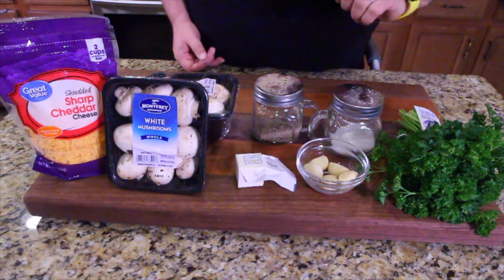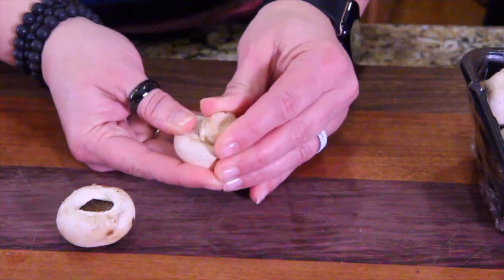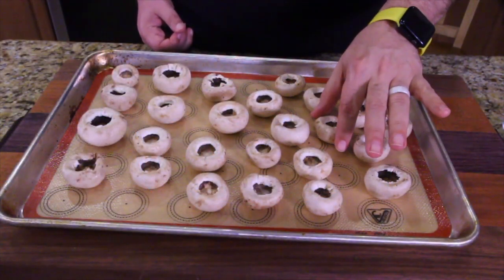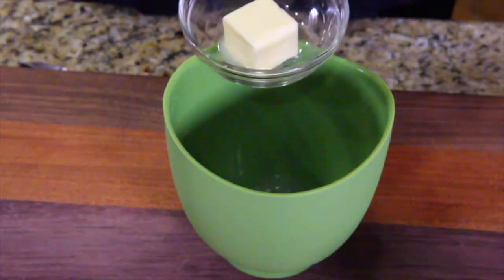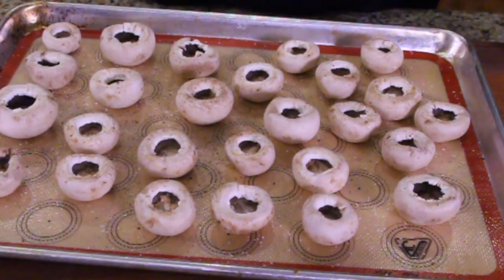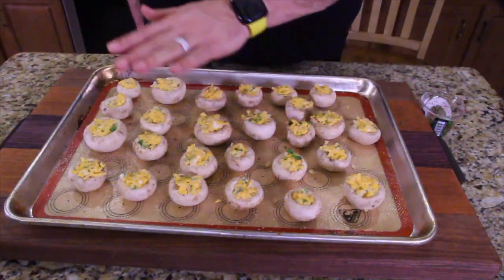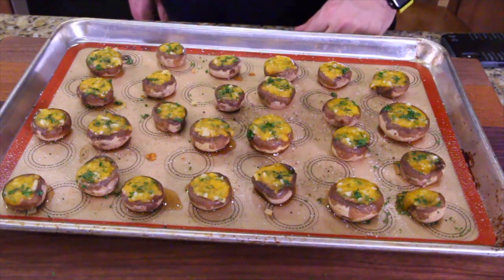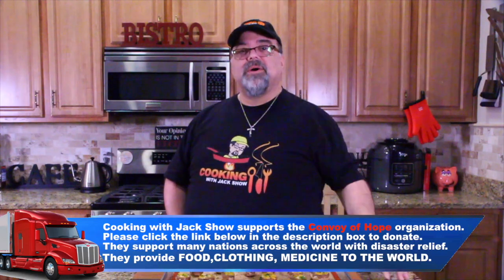Garlic & Cheese Stuffed Mushrooms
1.

2.

Her is recipe
Ingredients
20 Button Mushrooms
1 cup Grated Cheddar Cheese (120 grams)
2 tablespoons Unsalted Butter , at room temperature
5 Garlic Cloves
⅛ cup Fresh Flat Leaf Parsley

Report this ad

Instructions
In a small bowl combine minced garlic, finely chopped parsley, pepper, cheese and butter.
Clean the mushrooms and remove the stems. Do this carefully so you don’t break the mushrooms.
Season each mushroom with salt and black pepper and fill with the prepared garlic stuffing. Place them onto a baking tray lined with a sheet of baking parchment.
Bake in a preheated oven at 375°F/190°C for 15 minutes.
Ingredients
20 Button Mushrooms
1 cup Grated Cheddar Cheese (120 grams)
2 tablespoons Unsalted Butter , at room temperature
5 Garlic Cloves
⅛ cup Fresh Flat Leaf Parsley

Report this ad

Instructions
Season each mushroom with salt and black pepper and fill with the prepared garlic stuffing. Place them onto a baking tray
Bake in a oven at 375°F/190°C for 15 minutes.

Equipment I use:
2 Intellytech 50-CTD lights